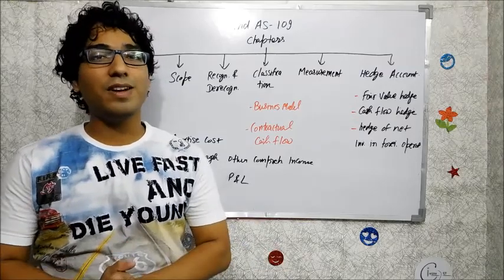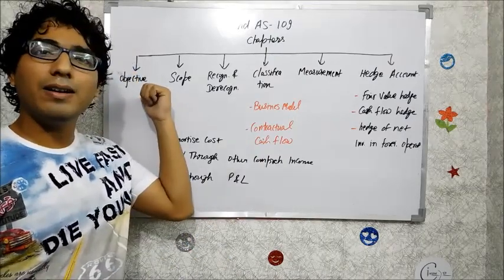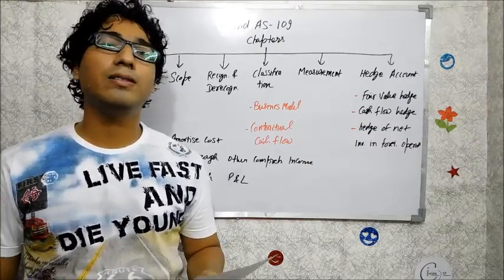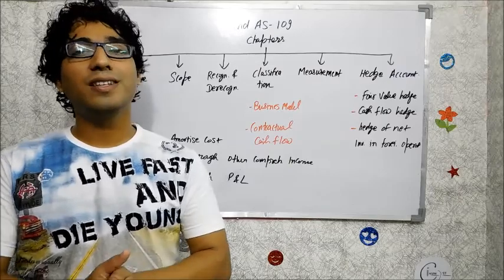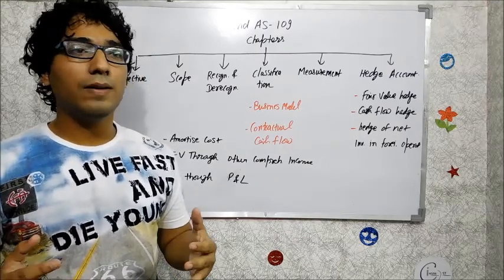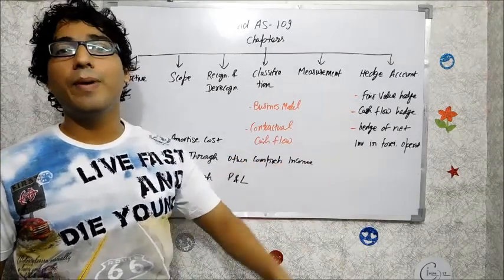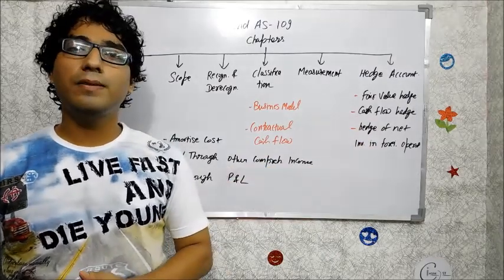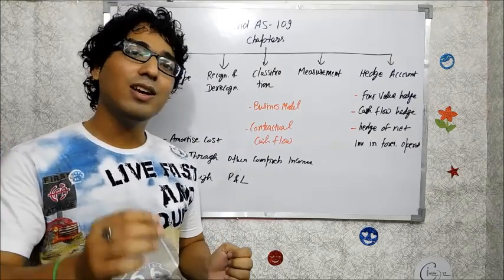Overview Financial Instrument- IND AS 109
Overview of Ind AS 109 Financial Instrument